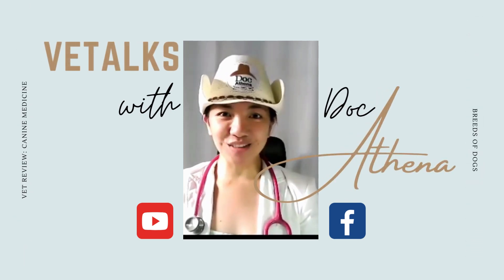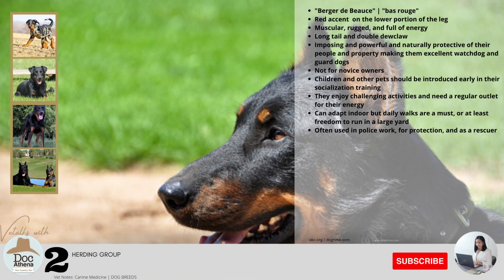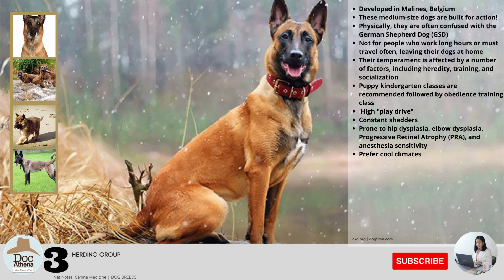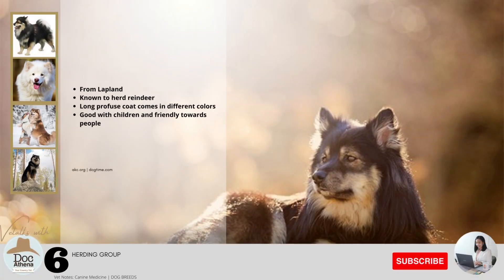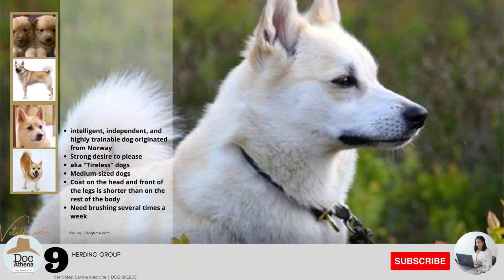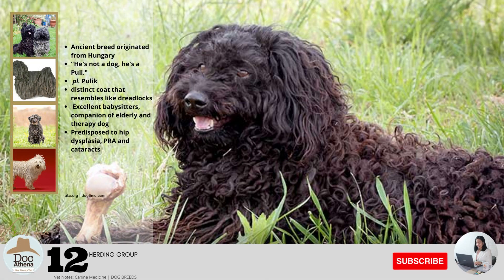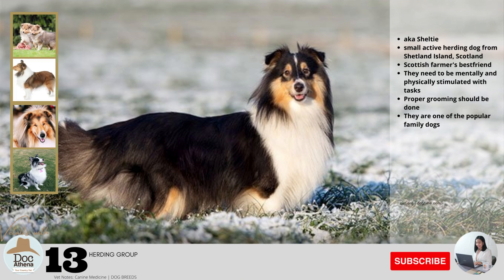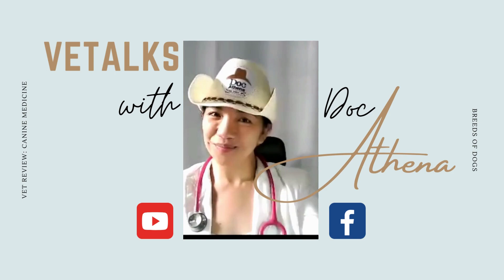Vet Review: Identify the breed of HERDING DOGS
In this video, fifteen breeds were thoroughly describe and should be identified. Choose from the following list of HERDING DOGS:

1. Australian Cattle Dog
2. Australian Shepherd
3. Bearded Collie
4. Beauceron
5. Belgian Laekenois
6. Belgian Malinois
7. Belgian Sheepdog
8. Belgian Tervuren
9. Bergamasco
10. Berger Picard
11. Border Collie
12. Bouvier des Flandres
13. Briard
14. Canaan Dog
15. Cardigan Welsh Corgi
16. Collie
17. Entlebucher Mountain Dog
18. Finnish Lapphund
19. German Shepherd Dog
20. Icelandic Sheepdog
21. Miniature American Shepherd
22. Norwegian Buhund
23. Old English Sheepdog
24. Pembroke Welsh Corgi
25. Polish Lowland Sheepdog
26. Puli
27. Pumi
28. Pyrenean Shepherd
29. Shetland Sheepdog
30. Spanish Water Dog
31. Swedish Vallhund